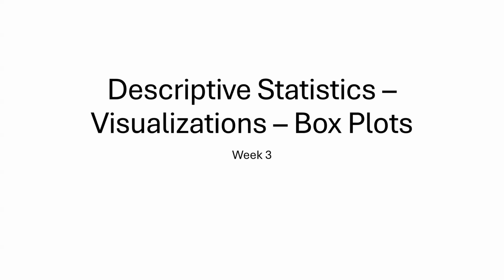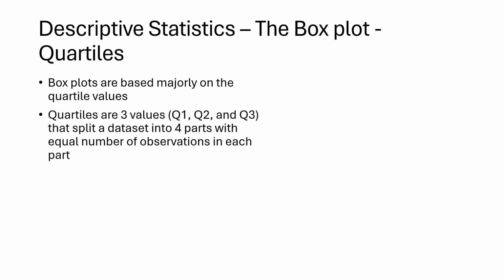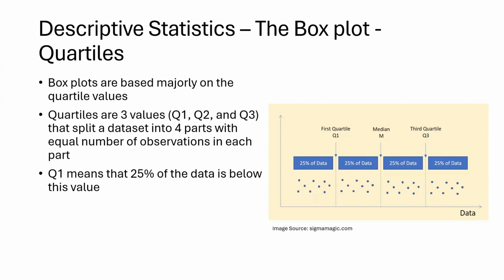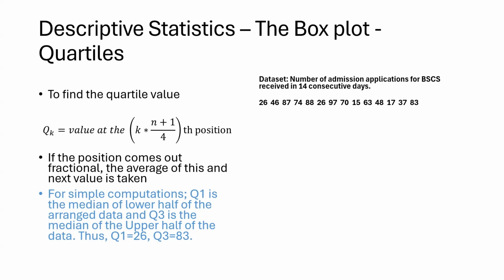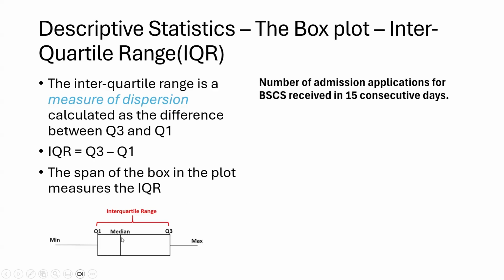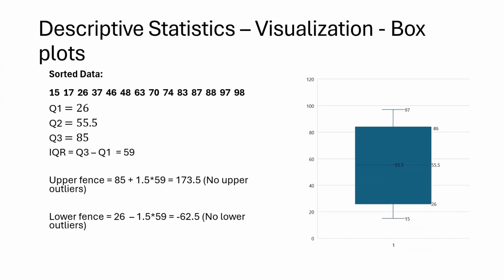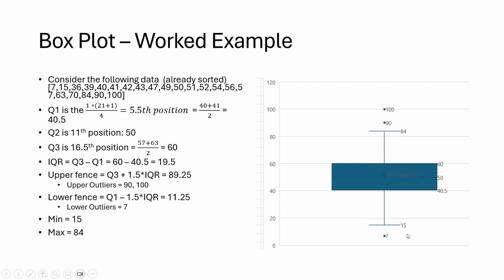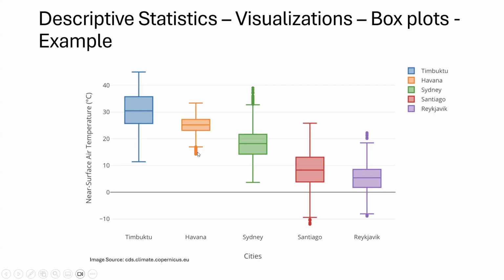W3L3 Box plots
This video explains the construction of  Box plots and how the quantities known as five-pointer summary statistics are derived. The box plot is constructed using the min, max Q1, Q2, and Q3 values. It also shows upper and lower outliers if any. Box plots give a quick view of the data dispersion and skew.